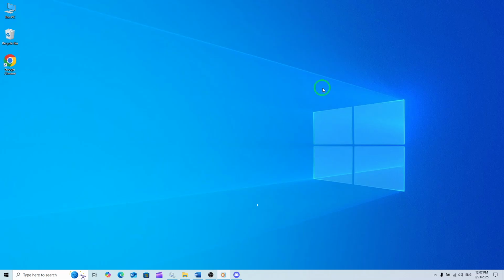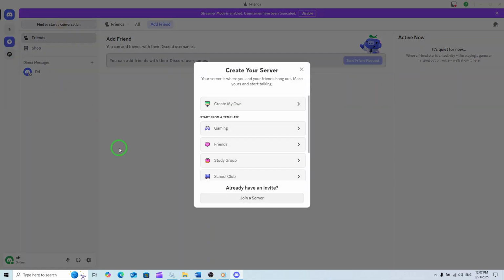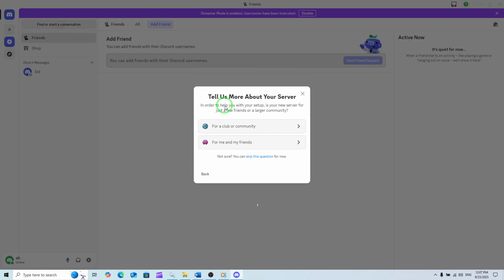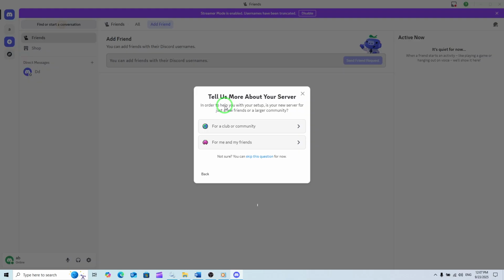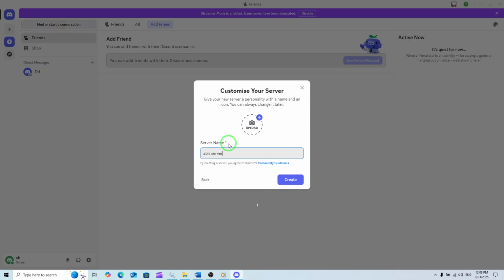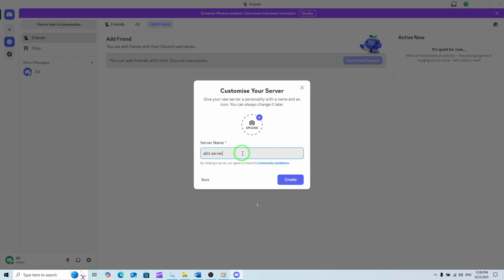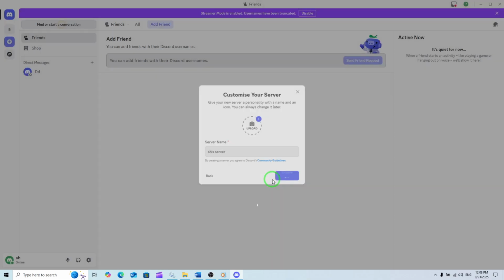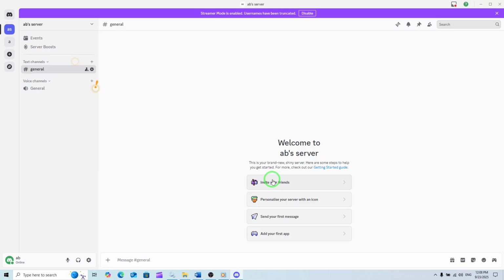How To Create A Private Server On Discord App On PC (New Update)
Learn how to create a private server on Discord app on PC with the latest update. This quick tutorial will guide you step by step so you can set up your own private space with friends in just minutes.

1. Open Discord app

2. Click the plus icon in the left sidebar

3. Choose Create My Own

4. Click on For me and my friends

5. Choose your server’s name

6. Once you have entered the name, click on “Create”-
Timeline:
00:00 Start
00:12 How to do it
01:05 End